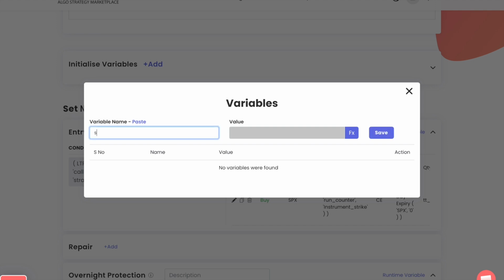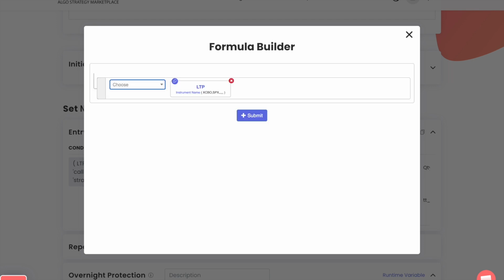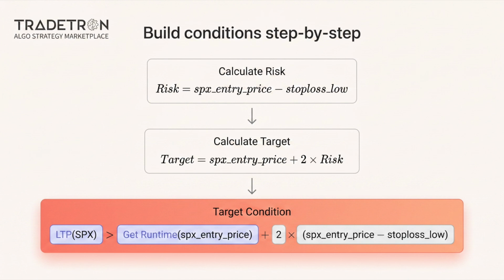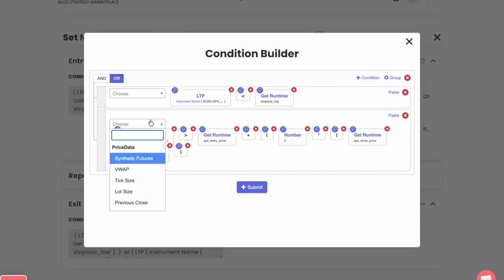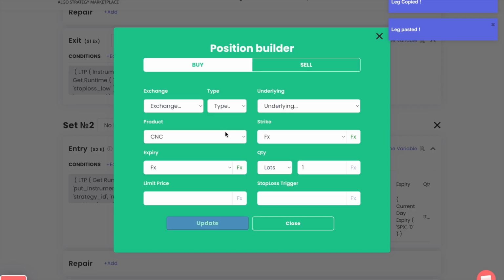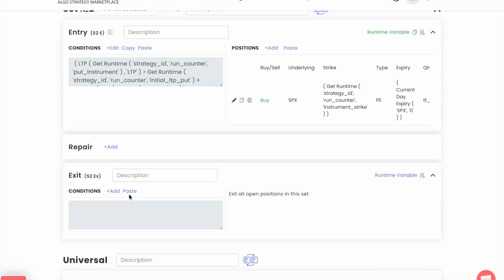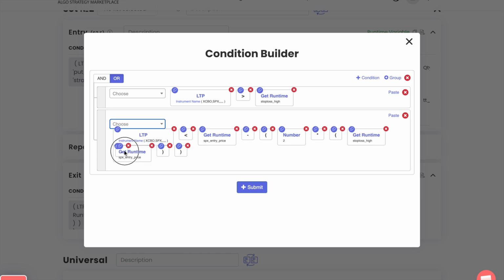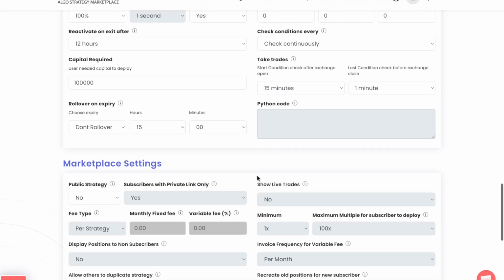How to Build an SPX Options Breakout Strategy in Tradetron | Initialize Variables | part 2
Learn how to build an automated SPX options breakout strategy in Tradetron using Initialize Variables, ATR breakout logic, Supertrend, EMA confirmation, and dynamic ATM strike selection. In this tutorial, we set up option instruments, capture initial prices, and build entry logic for automated options trading without coding.

Topics covered:

Initialize Variables in Tradetron
Capturing ATM option instruments
ATR breakout entry logic
Supertrend + EMA trend confirmation
Dynamic strike selection using Get Runtime
Building no-code SPX options strategies